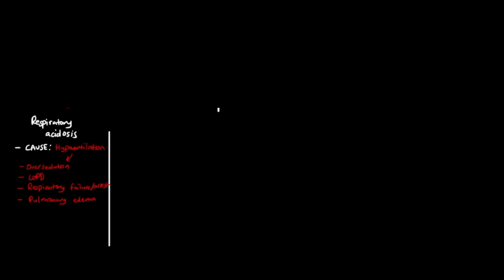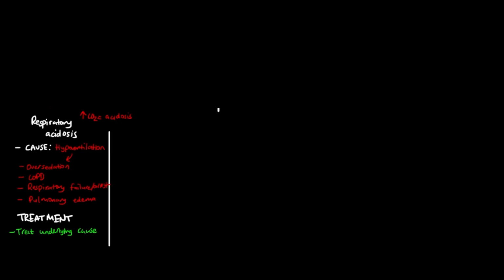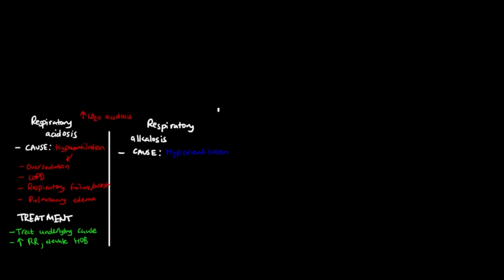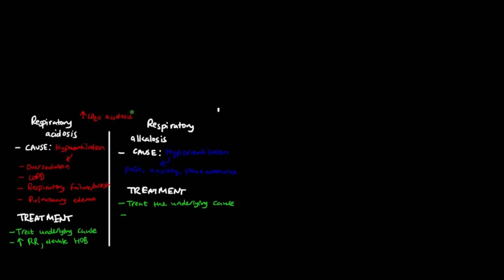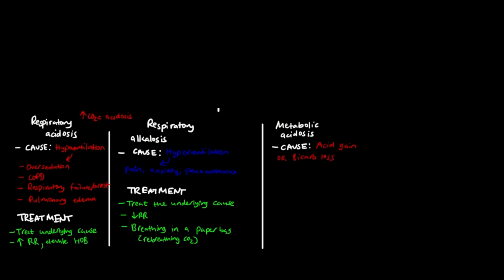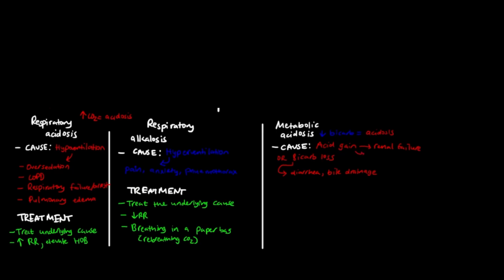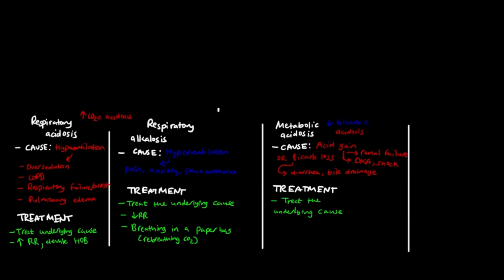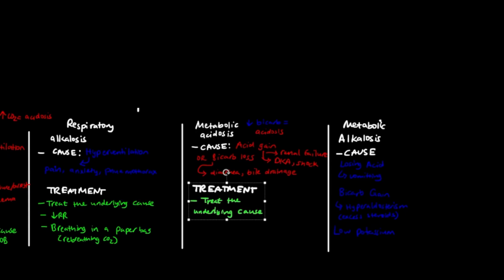ABGs & their Situations, Explained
This video explains situations in which each ABG problem (respiratory or metabolic acidosis/alkalosis) would be present.